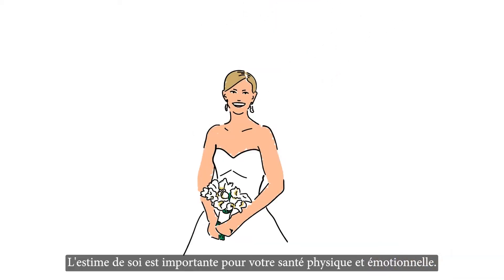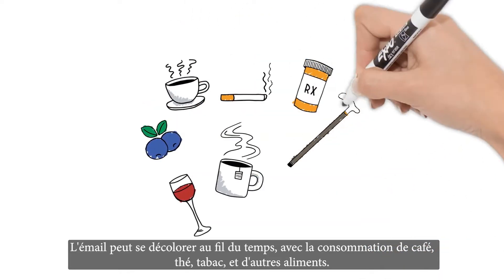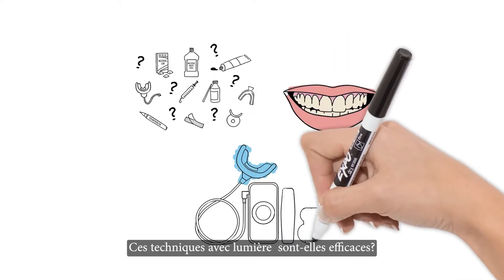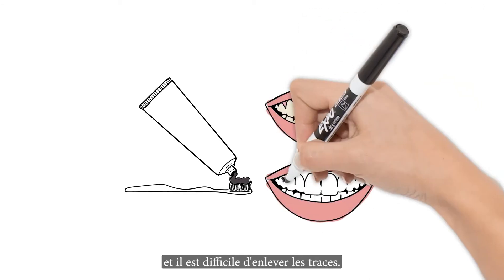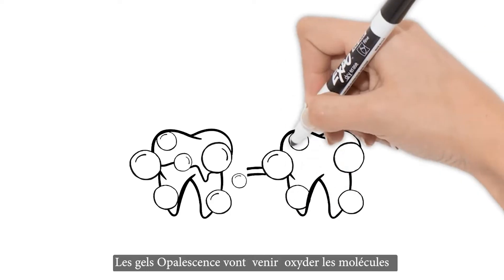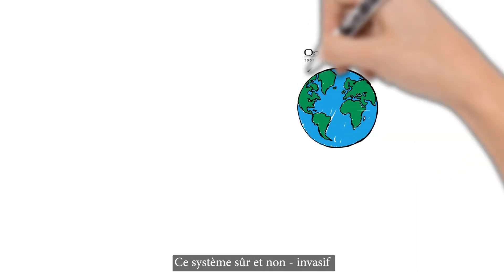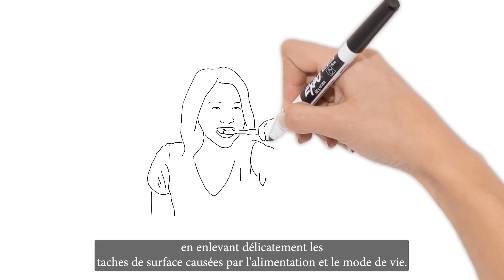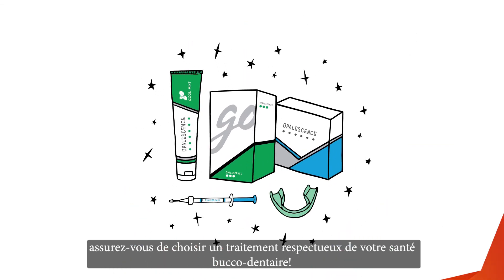Comment fonctionne l’éclaircissement dentaire?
Découvrez comment fonctionne l’éclaircissement dentaire ! En savoir plus Les dents se tachent ou s'assombrissent en raison de l'alimentation, du mode de vie et de l'âge. La seule substance approuvée pour éc la couleur de votre émail est l'oxygène actif, tel que celui libéré par le peroxyde contenu dans le blanchiment des dents Opalescence.

Ultradent Product Inc est le leader mondial en développement de solutions dentaires innovantes et élaborées. Ultradent a pour objectif l'amélioration de la santé-bucco dentaire à travers le monde en créant de nouvelles procédures dentaires toujours plus efficaces et prévisibles.